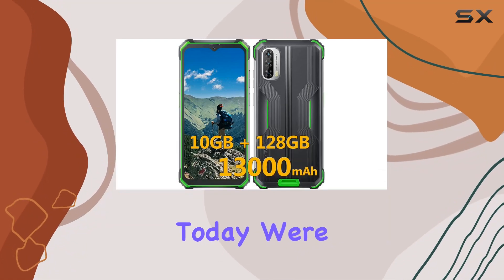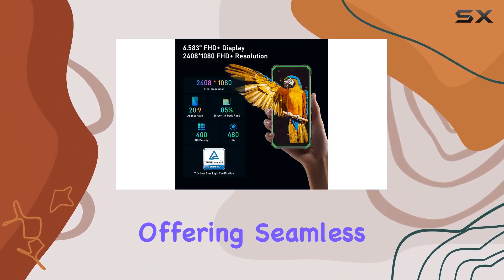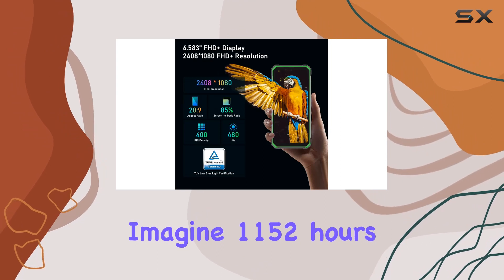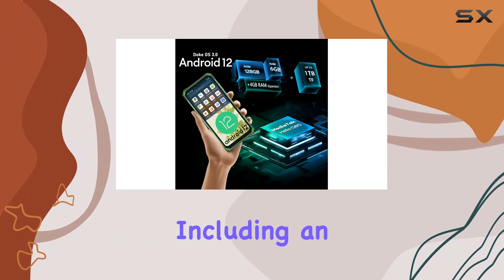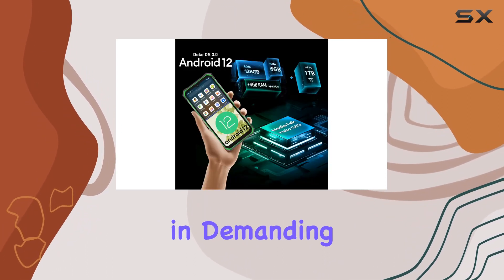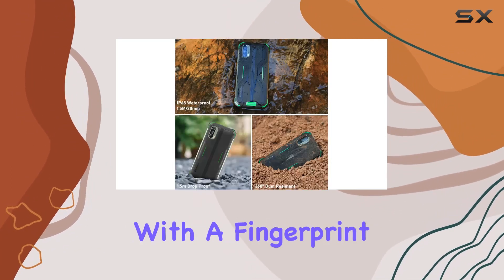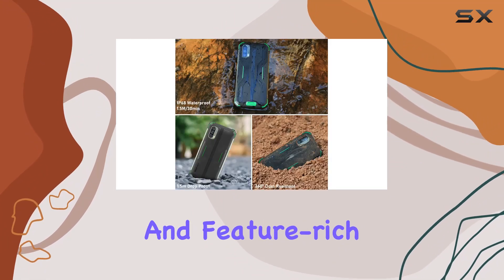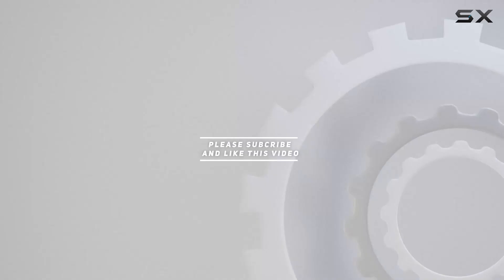Unboxing the Blackview BV7100: Rugged Beast with Massive Battery!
0:00 Intro
0:06 Review

Things that we mentioned in this video:
Blackview Rugged Smartphone Unlocked, : B0BKQ64FKL